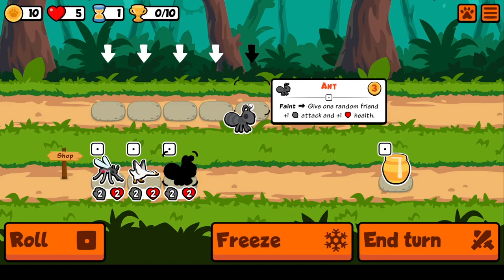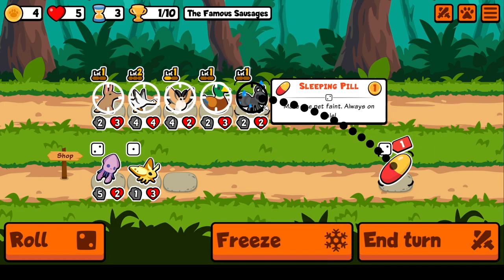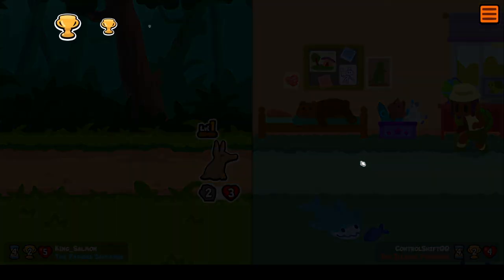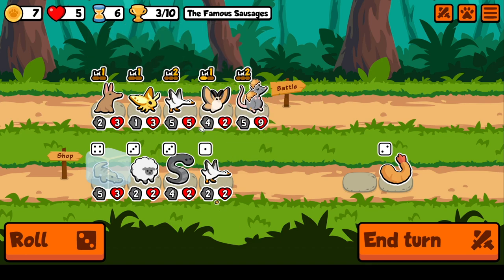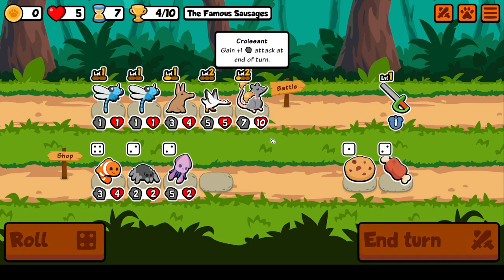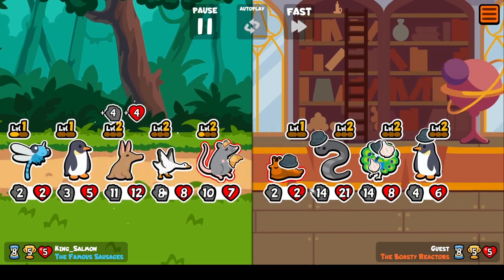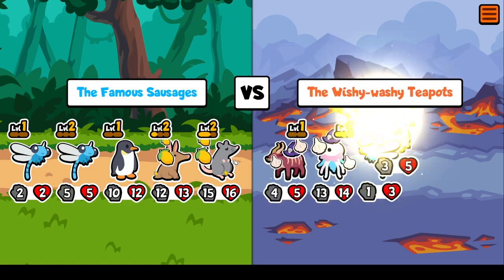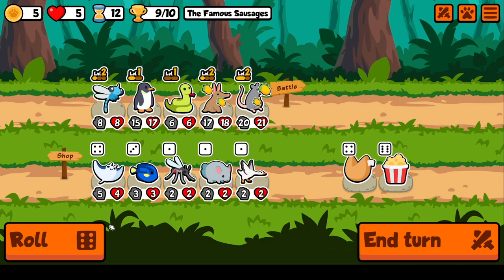Using The Enemy Team To Win | Super Auto Pets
Hey Everybody, Today I am going for a pretty clean build. This involves the rat, aardvark, and snake. The rat will summon 1/1 rats for the other team thus giving the aardvark stats and free triggers for the snake. I really enjoyed this build and I hope you do too.

Monitor Arm:

Office chair:

Office chair roller blade wheels:

5 of my first 1000 subscribers are gonna win all of the packs for super auto pets.

Once 1000 subscribers is hit I will notify who the lucky winners are in the next video and I will email the winners before the video.

Make sure to set your subscription to public or else I won't be able to notify you if you have won

The packs will include: Puppy Pack, Star Star, and Golden pack